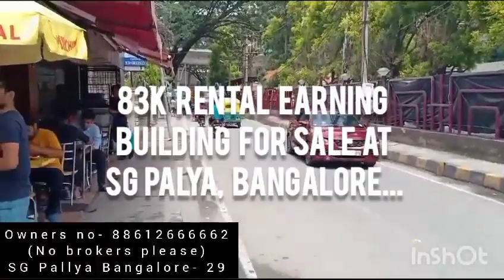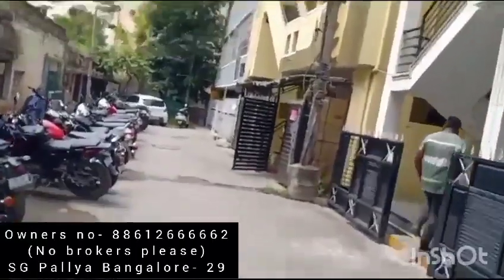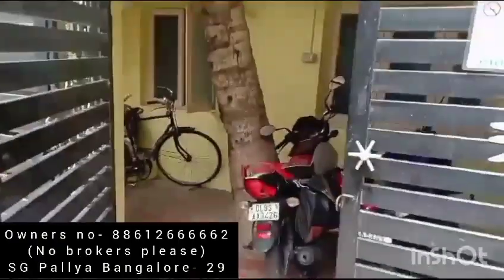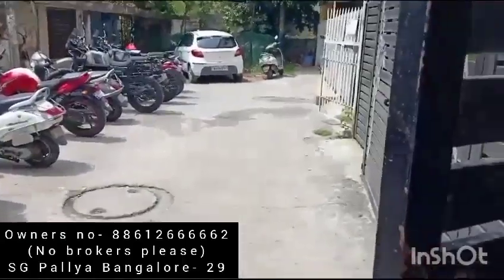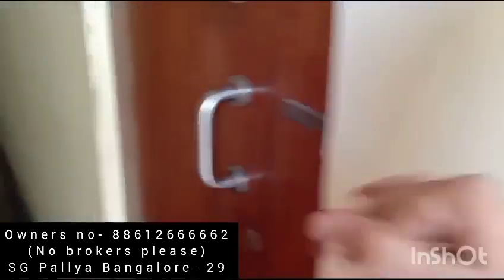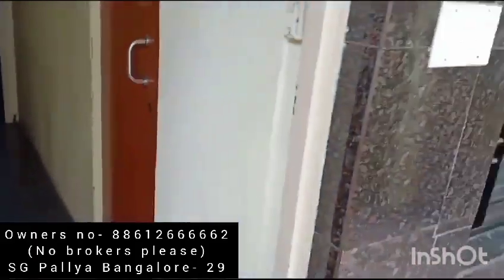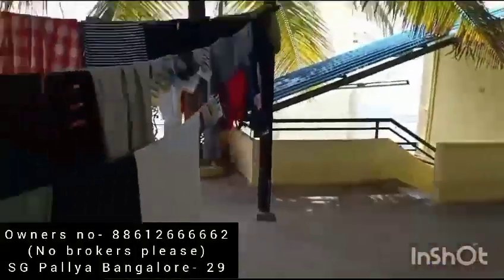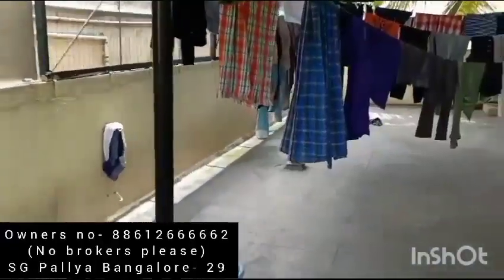83K Rental earning Building for sale at SG Palya, Bangalore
83K RENTAL EARNING BUILDING FOR SALE AT SG PALYA, BANGALORE !!

NO BROKERAGE!!
Mr. Satish

This time we are promoting a huge rental income generating building for sale at the posh location of SG Palya, Bangalore.

SALIENT FEATURES AND AMENITIES OFFERED

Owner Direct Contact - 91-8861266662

 Property Price - 2.95 Cr (Slightly Negotiable)

 Rental Income - 83K / Month since 11 yrs. - Excellent Passive Income.

- East facing, Residential building in commercial area at SG palya, Bangalore for SALE...

- 15 yr old, Well Maintained G+2.5 floors bldng, with Coconut tree.

- Site 30x40 = 1200 sq ft and built up area 4000 SQ feet.

- 'A' khata (BBMP)

- Parking space in front of the house - dead end road.

- Corporation and Borewell water.

- Building surrounded by IT Companies & Comercial establishments.

- Just abt 100 steps from Bannerghatta Main road.

- 5-10 mins Walkable distance to :
 upcoming SG Palya Metro station, Christ University, IT companies, convention hall, Supermarket, Sagar Apollo Hospital and other amenities.

Contact Owner directly at 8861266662 - No Brokers please.

DESCRIPTION OF EACH FLOOR OF THIS BUILDING!!

Number of Bedrooms:
GF: 4 Nos RK, 4 bathroom
FF: 3BHK , 4 bathrooms, 1 balcony
SF: 3BHK , 4 bathrooms, 1 balcony
TF: 1 RK, 2 bathrooms, 1 terrace, 1 balcony.

Number of Bathrooms: 14
Number of Balconies: 3
Dimensions: 30x40 plot with built up area 4000 sqft.
Ground + 2 floors + terrace house

Modular Kitchen?
Covered Parking? for 3 bikes
Nearest infrastructure and landmark? : opp: chandrodaya convention Hall

Currently rented to PG for 83K rent/month